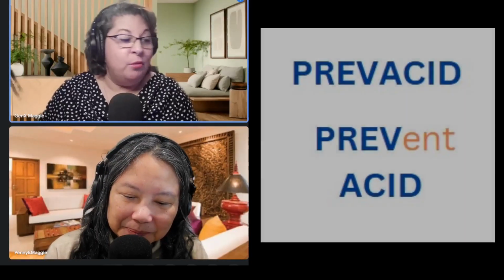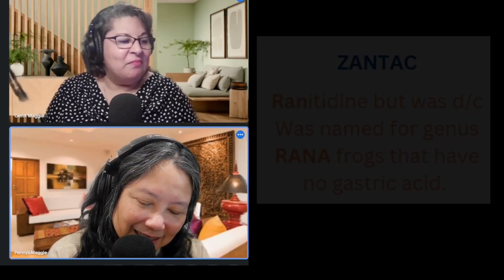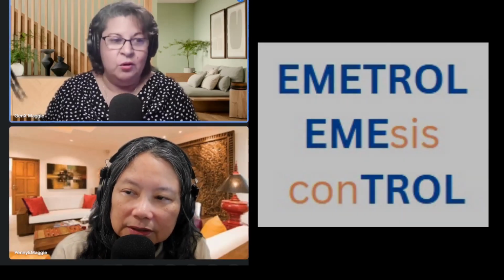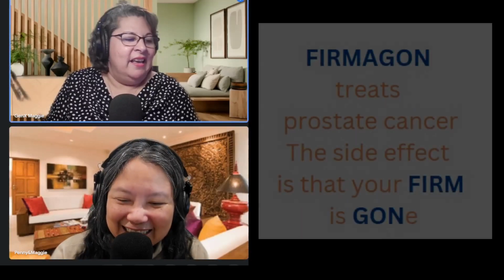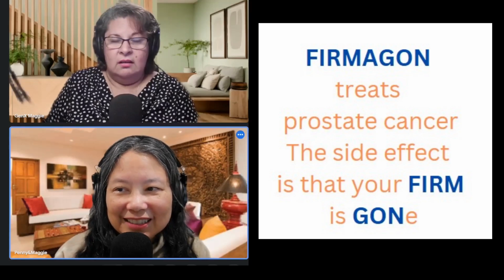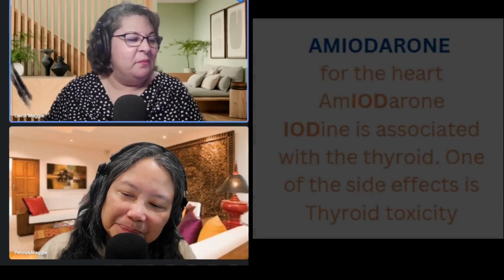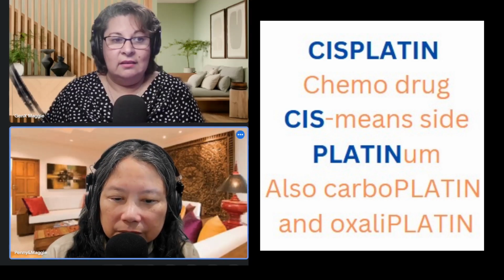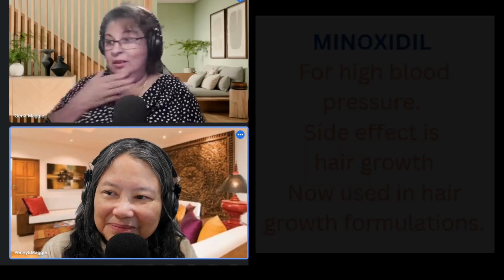Why Are Prescription Drug Names So Weird?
Part 2 of deciphering medication names and their meanings.